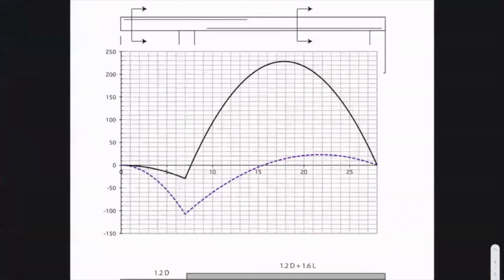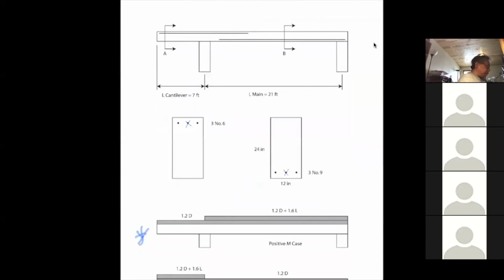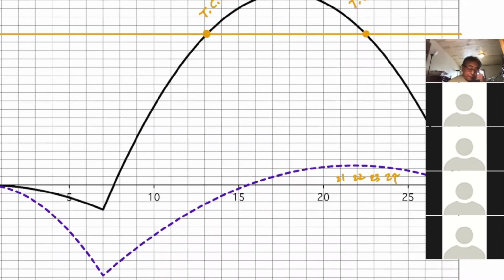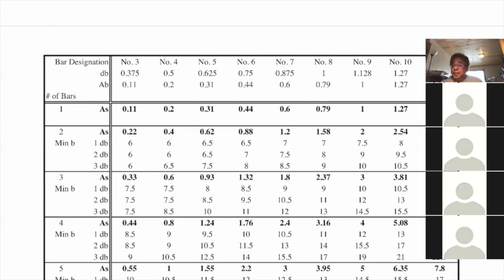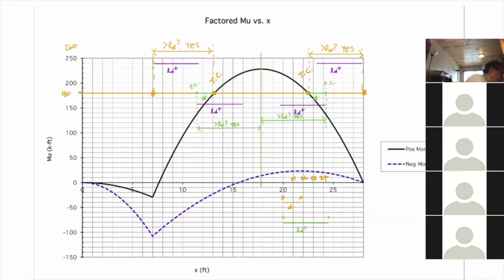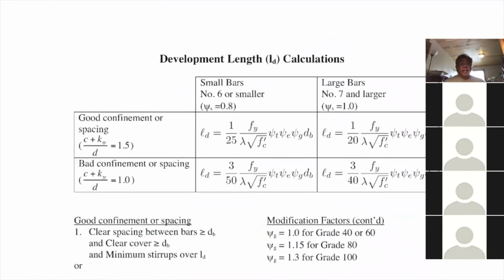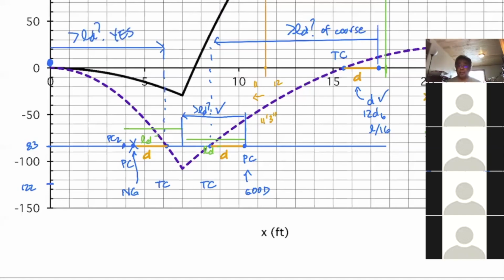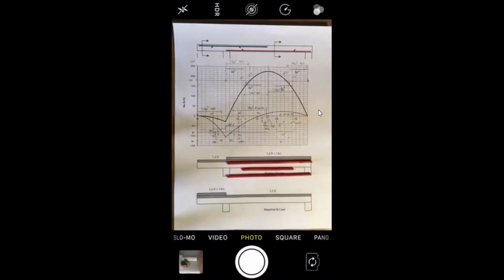13 CAE 4260 Spring 2020 HW 07 Walkthrough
I go over a homework problem that is very similar to the example. In this video I use some props: bbq skewers color coded to positive and negative rebar.